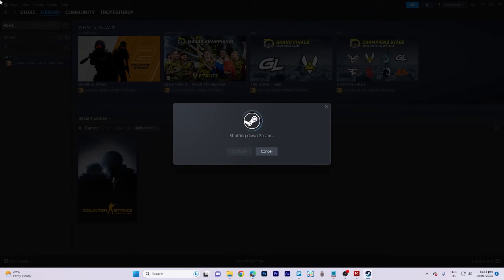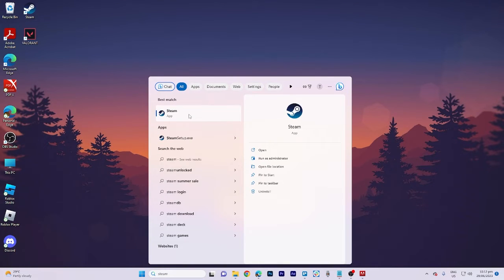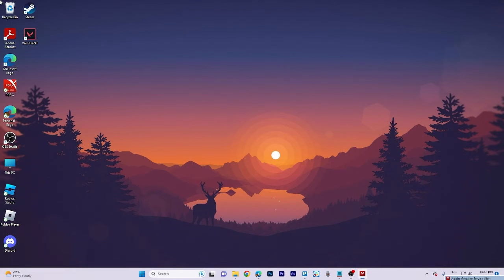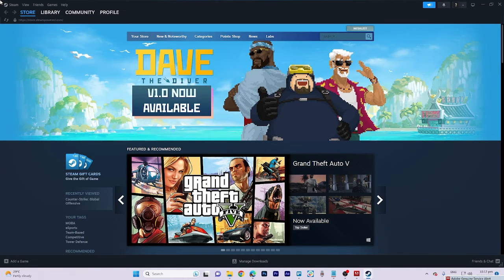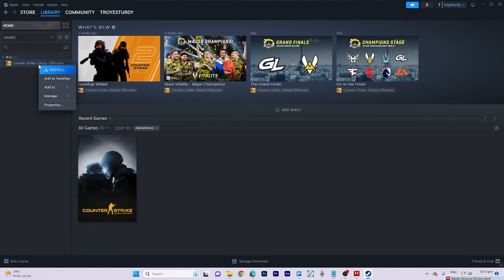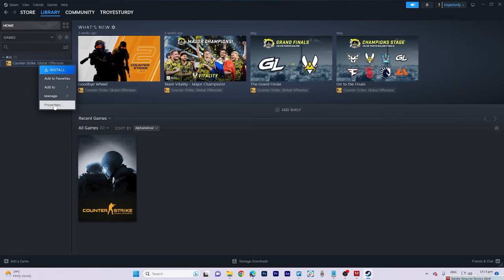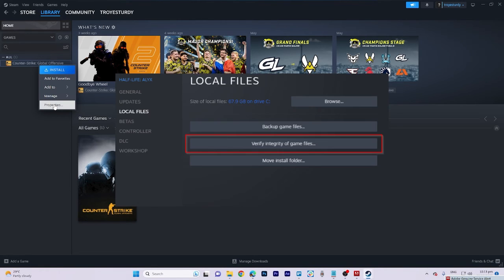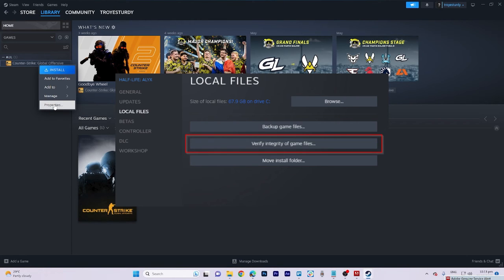How to Fix Steam VR Games Not Launching